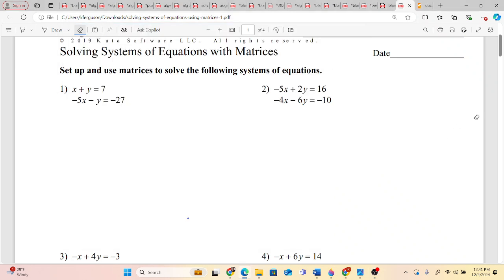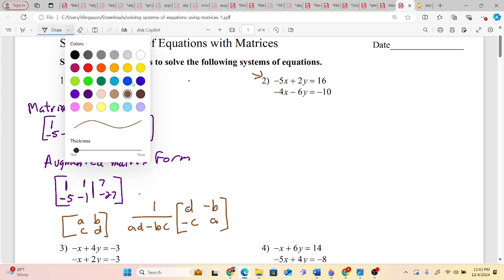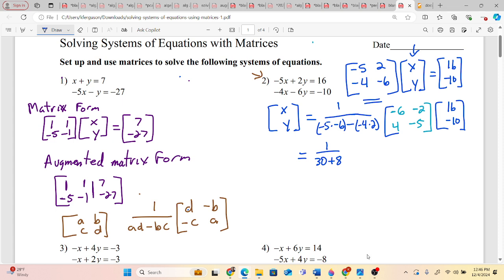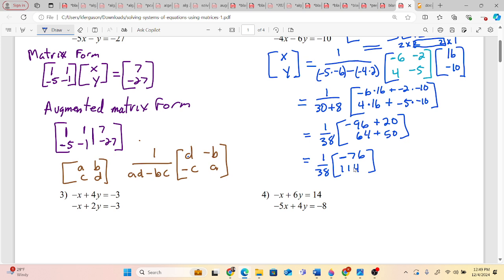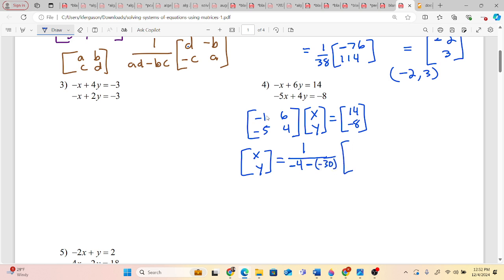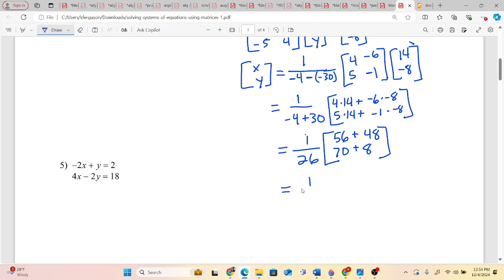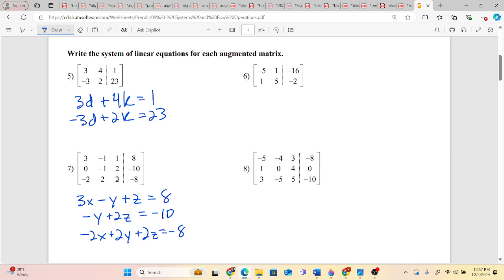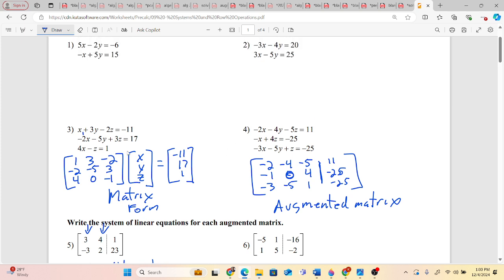pre calc quiz M2 lesson 14 16 review dec 2024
Review for quiz covering module 2 lessons 14-16